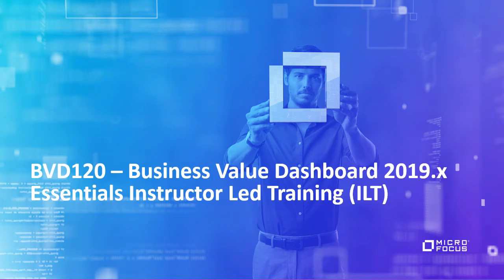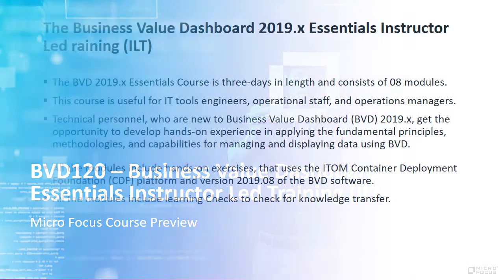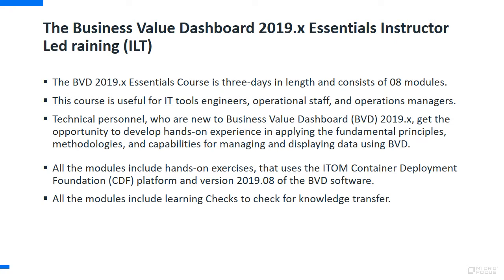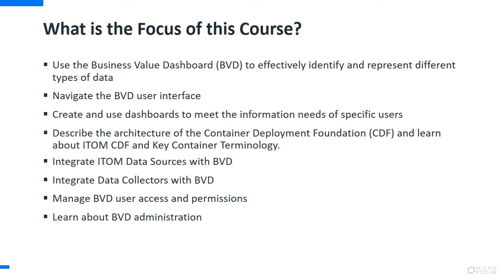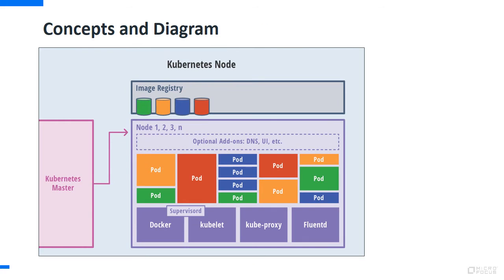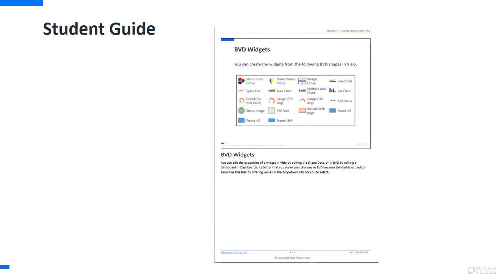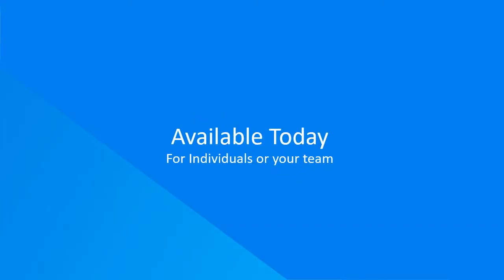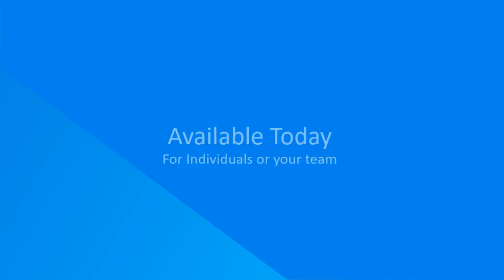Trailer for BVD120 201908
Watch this Preview to understand Business Value Dashboard 2019.x.  This course is useful for the technical personnel, who are new to Business Value Dashboard (BVD) software and are responsible for designing, implementing, or administering effective service operations capabilities for mission-critical business services.

Business Value Dashboards bring your data to life. Create custom, flexible dashboards that visualize information from different sources in an informative and appealing way. In contrast to the more operational monitoring dashboards, which are used to efficiently monitor system health, business value dashboards help you understand the value-driven by your IT environment. Your dashboards can be accessed anywhere, anytime, from any device. Incorporate your own graphics, add color to identify status, and receive real-time updates.

Micro Focus is  one of the largest pure-play software companies in the world. Bringing together two leaders in the software industry, Micro Focus is uniquely positioned to help customers maximize existing software investments and embrace innovation in a world of Hybrid IT - from mainframe to mobile to cloud.